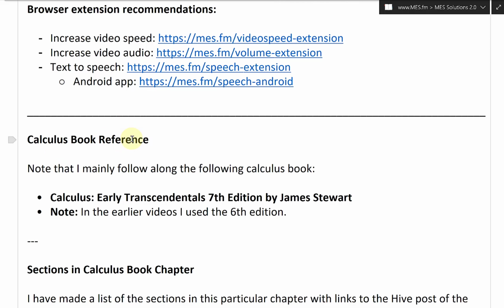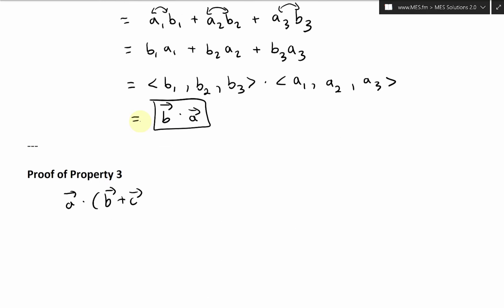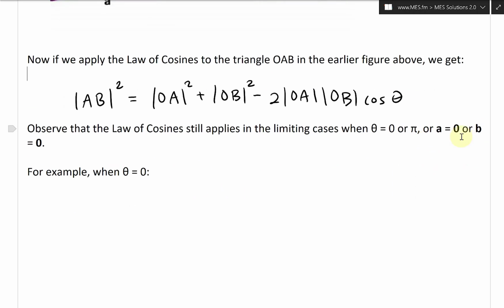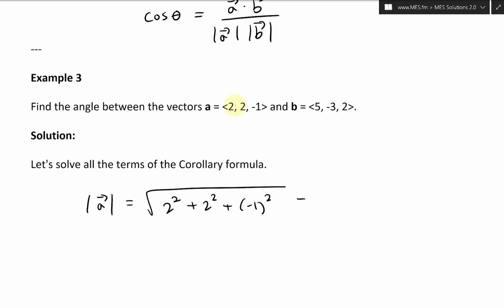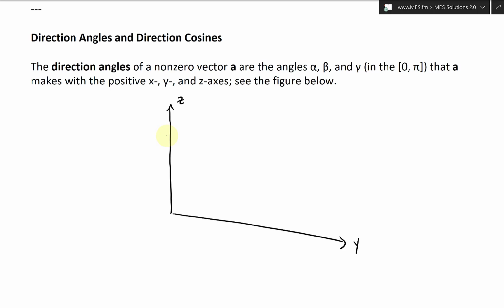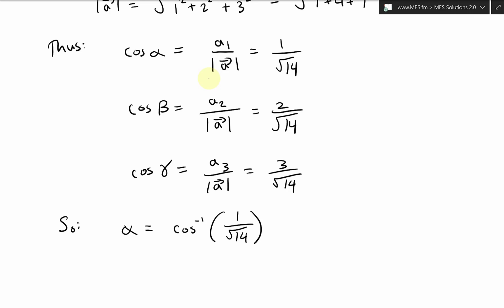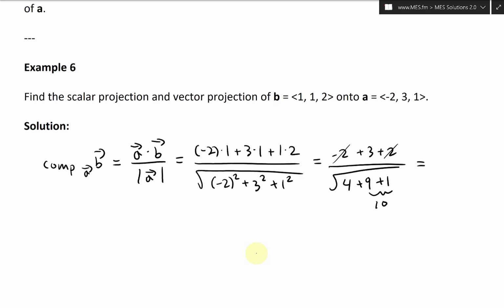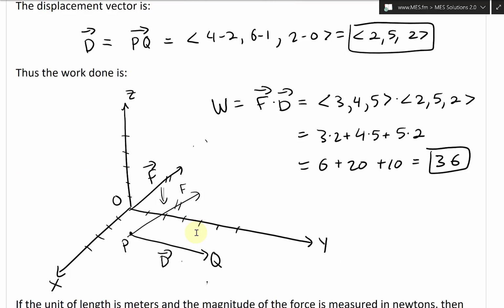Vectors and the Geometry of Space: The Dot Product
In this video I go over further into vectors and this time look at multiplying vectors with the dot product. In my previous videos I discussed adding vectors and multiplying vectors with a scalar. This time I discuss multiplication of two vectors via the dot product, which is defined as multiplying all corresponding vector components and adding them up, thus giving a scalar or real number value; aka not a vector. Further in the video I show that this way of defining vector multiplication has useful applications since it can be reinterpreted in terms of the angle between 2 vectors. I also discuss vector projections, direction cosines, and applications to physics of the dot product.

The topics covered as well as their timestamps are listed below.

- Introduction: 0:00
- Sections in Calculus Book Chapter: 1:03
- Topics to Cover: 1:46
1. The Dot Product: 2:52
   - Definition 1: Dot Product: 3:38
   - Example 1: 6:15
   - Properties of the Dot Product: 10:49
      - Proof of Property 1: 12:42
      - Proof of Property 2: 14:00
      - Proof of Property 3: 15:59
      - Proof of Property 4: 19:15
      - Proof of Property 5: 24:00
   - Geometric Interpretation of the Dot Product: 24:45
   - Definition 2: Dot Product: 28:02
   - Example 2: 43:14
   - Corollary: 45:46
   - Example 3: 46:49
   - Perpendicular Vectors: 52:42
   - Example 4: 54:47
2. Vector Angles: 56:49
   - Direction Angles and Direction Cosines: 1:02:55
   - Example 5: 1:17:28
3. Projections: Vector and Scalar Projections: 1:21:27
   - Summary of Projections: 1:30:22
   - Example 6: 1:33:19
4. Vectors in Physics: 1:39:04
   - Example 7: 1:42:33
   - Example 8: 1:45:25